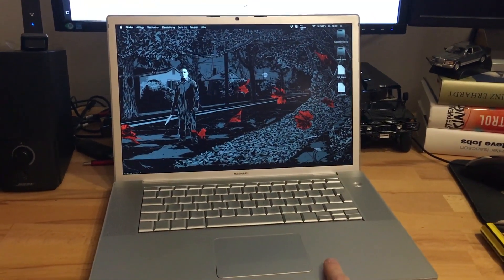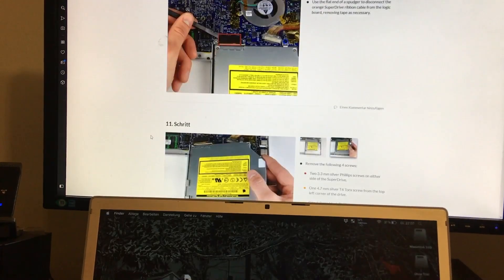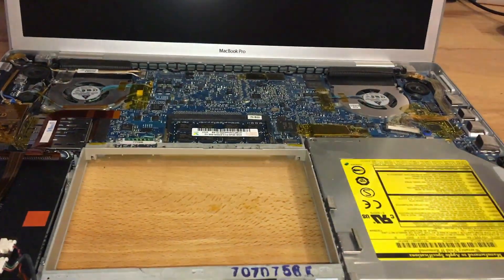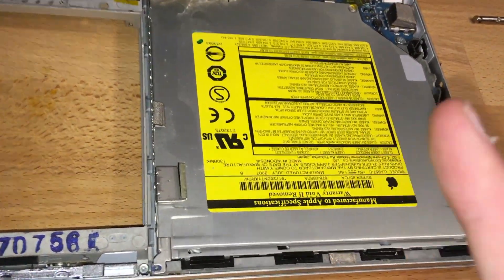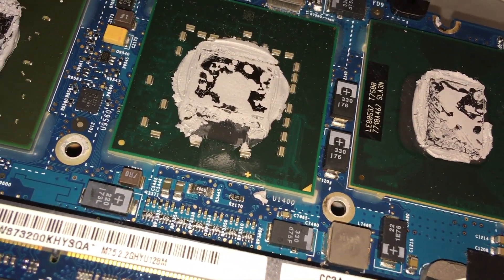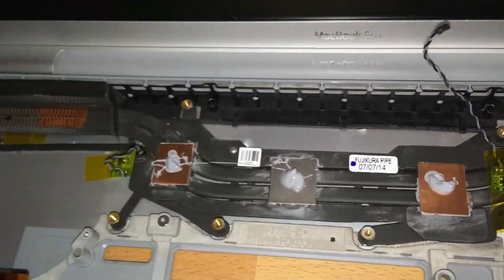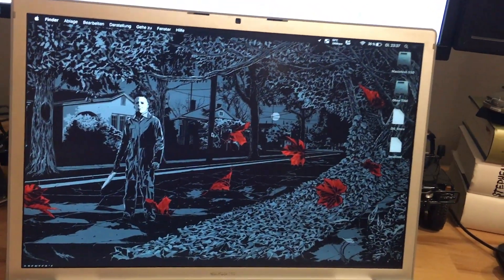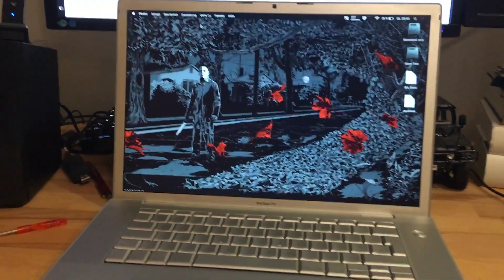Thermal Paste Renewal on old Macbook Pro